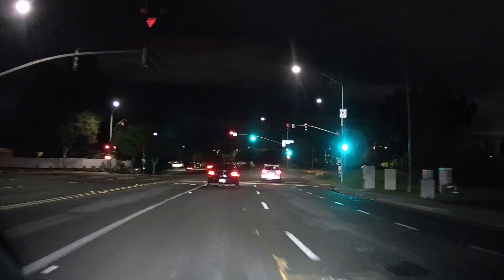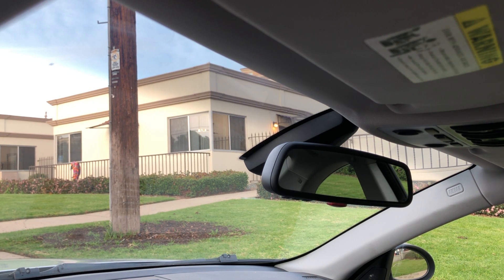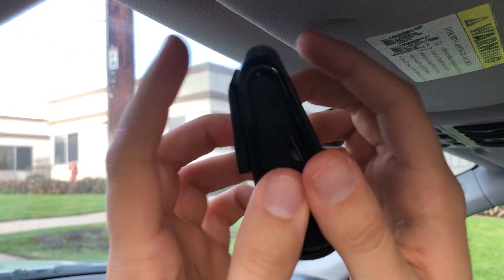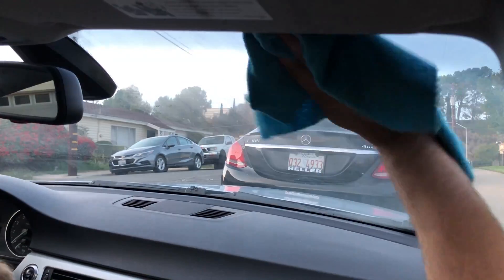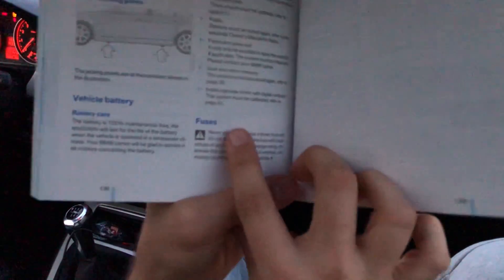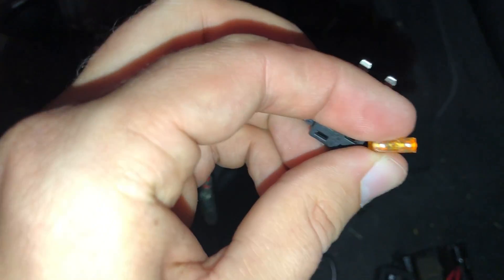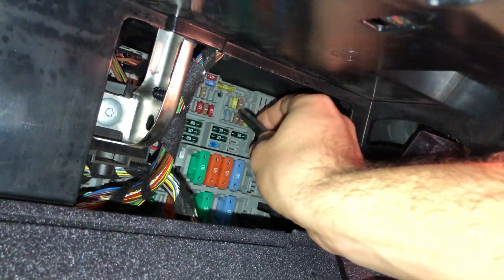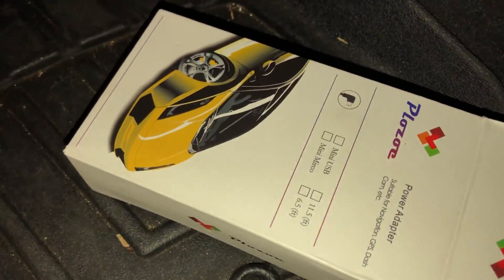How to Install AND Hard Wire a Dashcam (Viofo A119 V3)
Learn how to install your new dashcam to provide the best camera angle without sacrificing any visibility! Also find out how to hardwire your dashcam to your car's fuse box so that you never have to think about turning it on, wires running through your car, or taking up space in your AC adapter.

Special thanks to all the bad drivers who helped me prove the importance of having a dashcam in just a week!

Viofo A119 V3:
Hardwire Kit
High-End Dashcam
Budget Dashcam